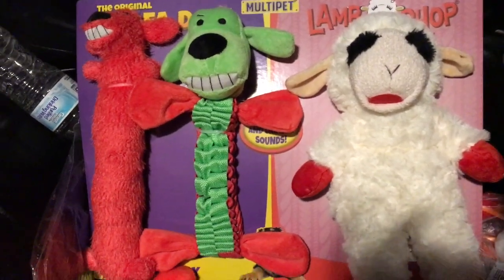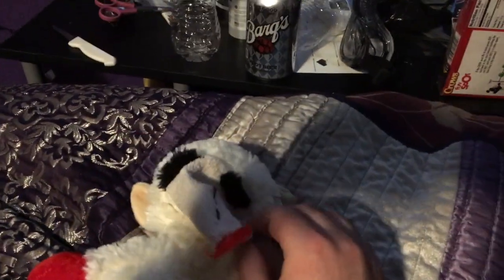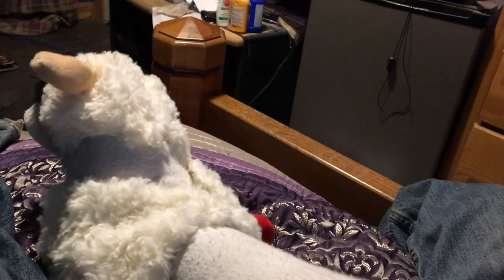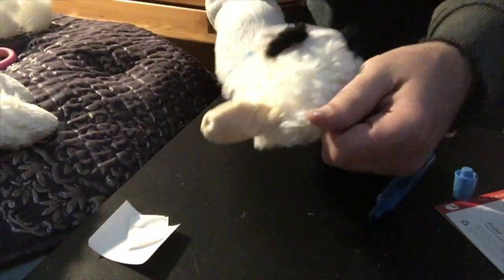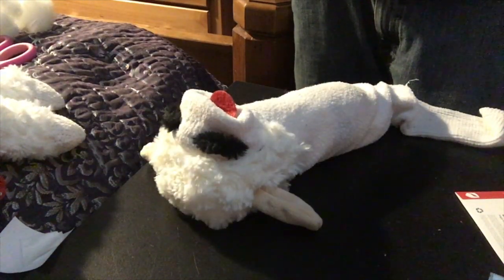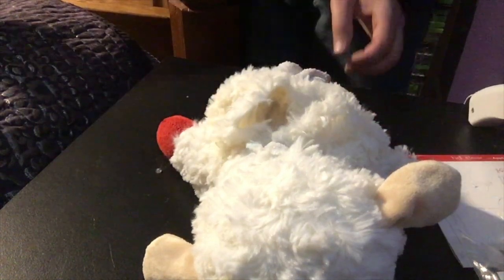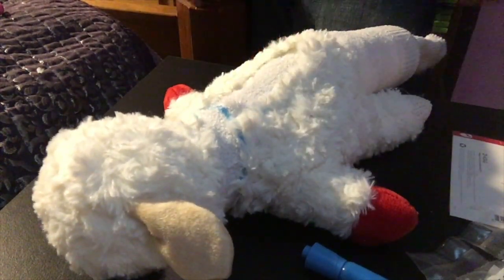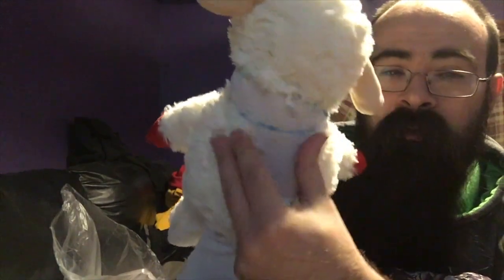giving life to lambchop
Lambchop dog toy made to a puppet. This DIY was a ton of fun. If your going to skip around skip to around 14:15 you at lest got to see that.